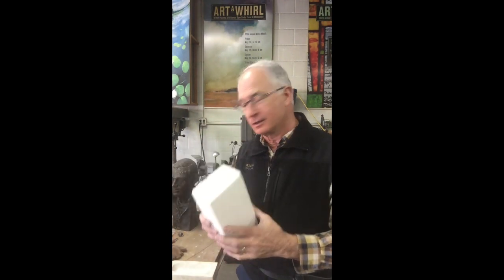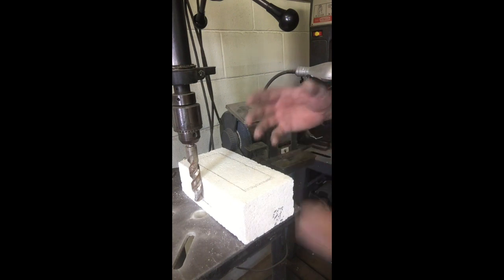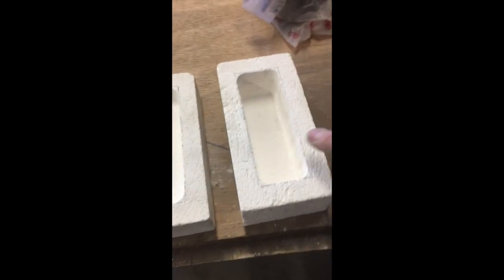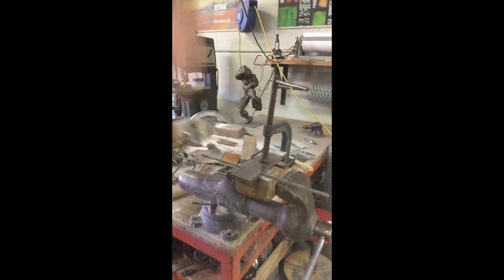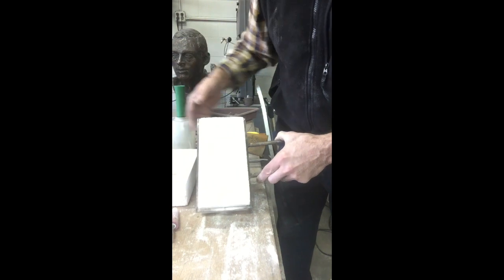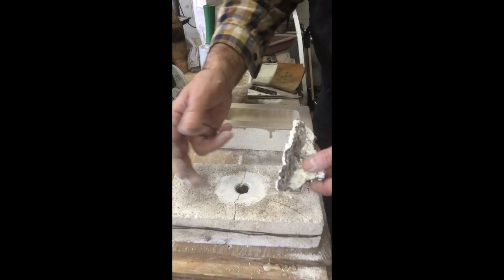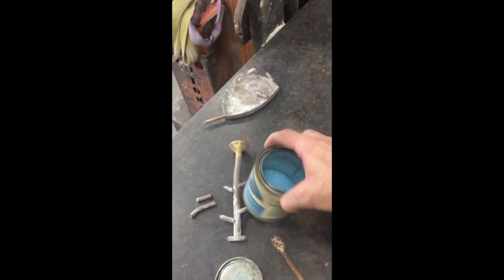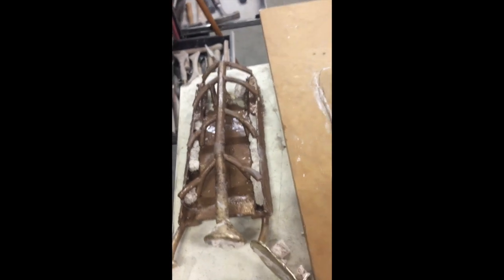How to make a small crucible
This video is about creating a crucible for pouring bronze (5 pounds) or aluminum out of firebrick.